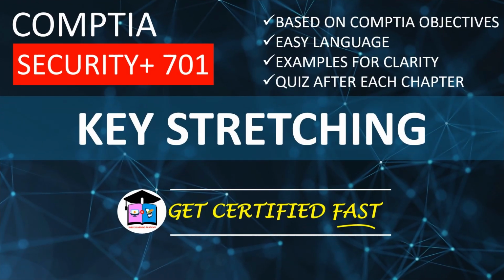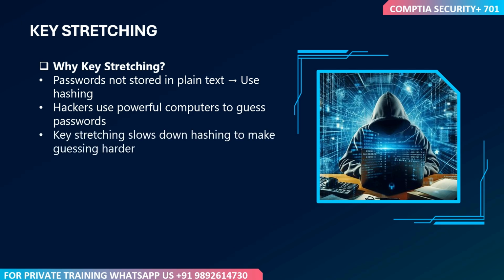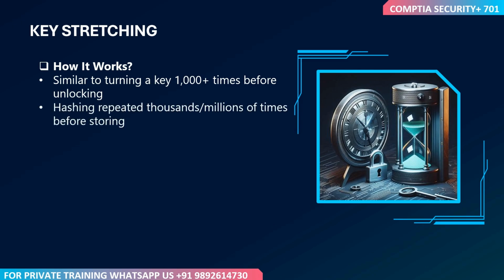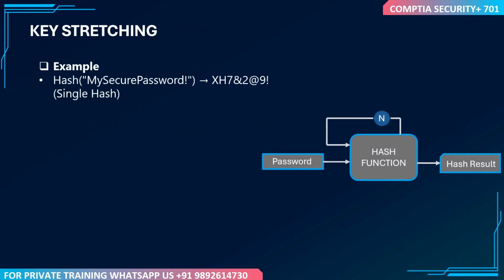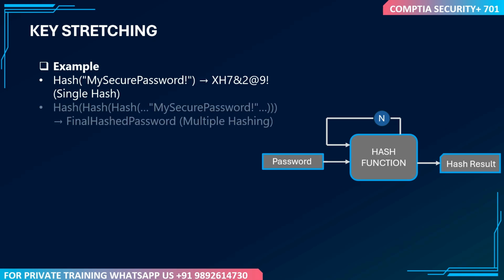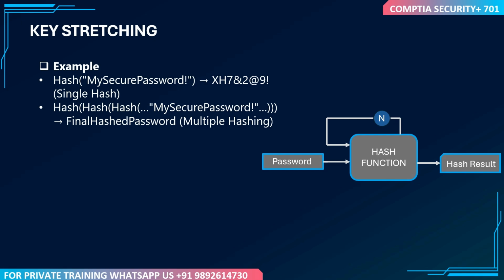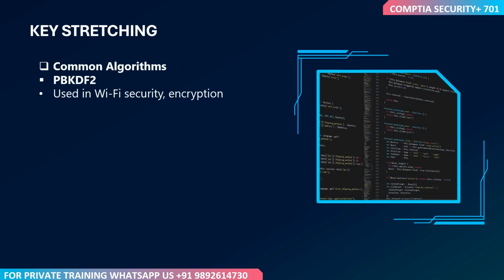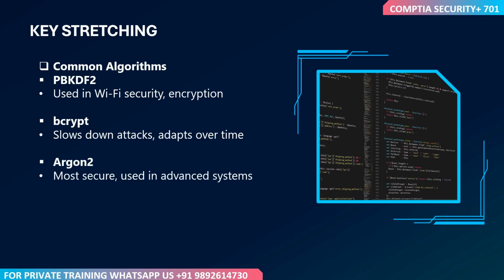Key Stretching | CompTIA Security+ 701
🔐 Key Stretching Explained | Cybersecurity Basics | Shree Learning Academy
Welcome to Shree Learning Academy! In this video, we’re diving into Key Stretching—a powerful technique that makes password hacking much harder for attackers. If you’ve ever wondered how modern systems secure passwords, this one’s for you.

🔎 Instead of hashing a password just once, key stretching uses algorithms like PBKDF2, bcrypt, and Argon2 to hash it thousands (or millions) of times—making brute-force attacks painfully slow for hackers.

💬 Need Help? Get Personalized Coaching
Want to learn cybersecurity and IT the smart way?
💻 We offer 1-on-1 private training, starting at just $99!

📌 What You’ll Learn in This Video:

    What is Key Stretching?

    How key stretching works with repeated hashing

    Why it makes brute-force attacks harder

    Algorithms used: PBKDF2, bcrypt, Argon2

    Real-world applications and importance

Got doubts? Drop them in the comments—we respond to every question.